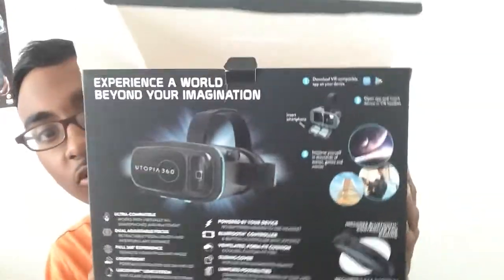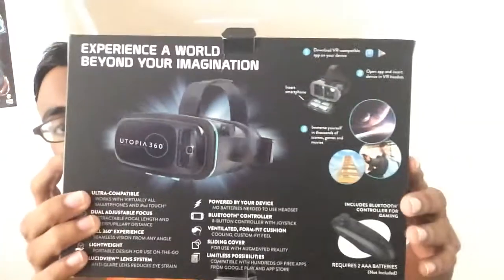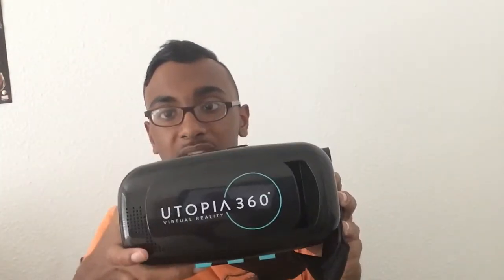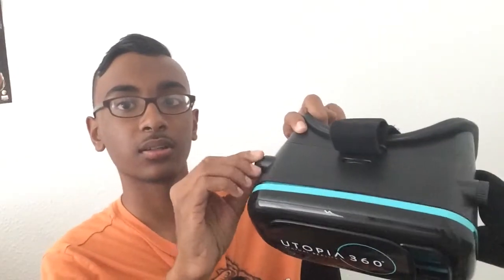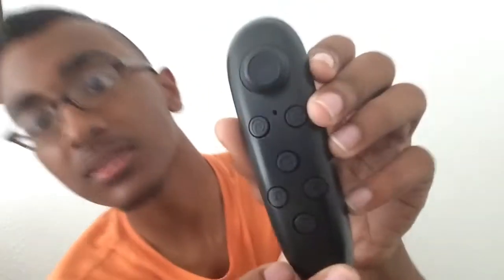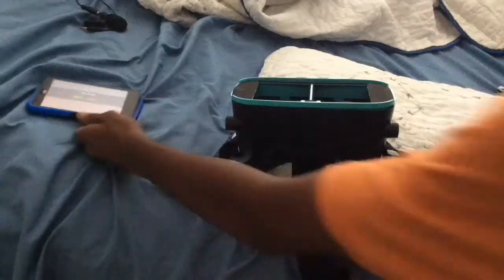Trying My Virtual Reality Headset!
For my birthday, I got a VR Headset, and I can't wait to try it out, so let's go ahead and do this!